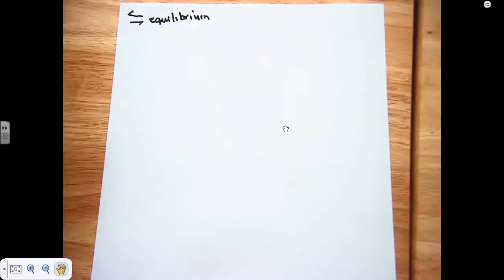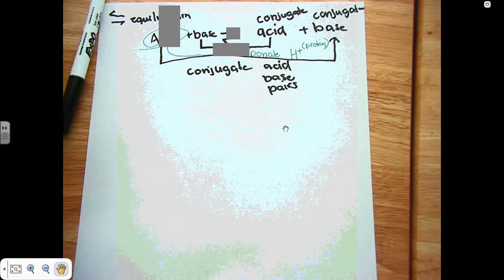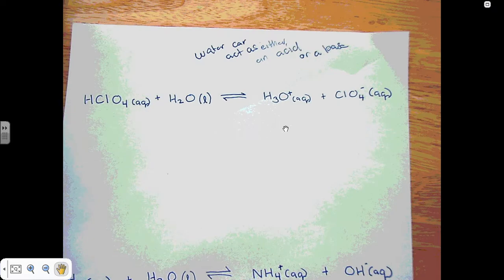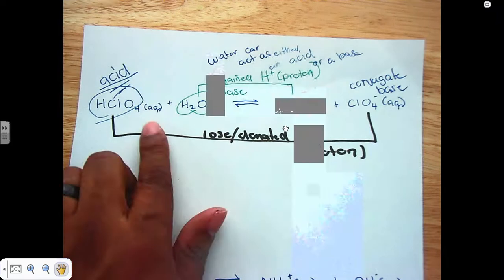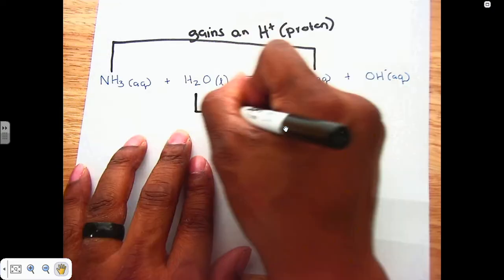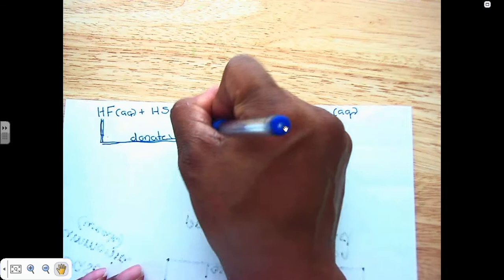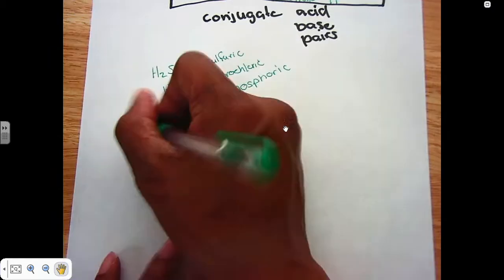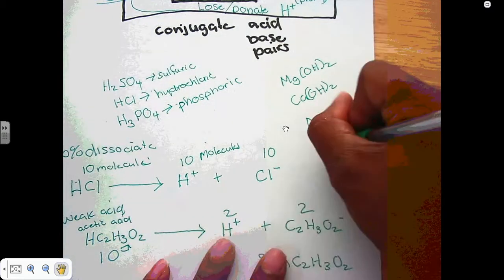Acid & Bases Board Work Session 3